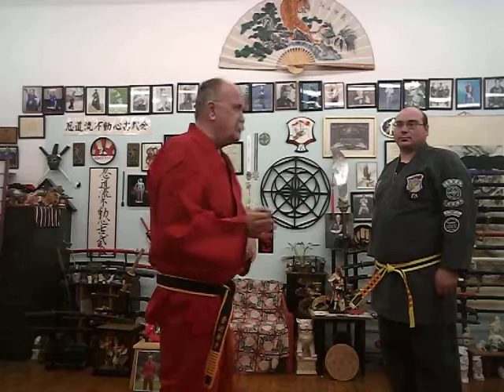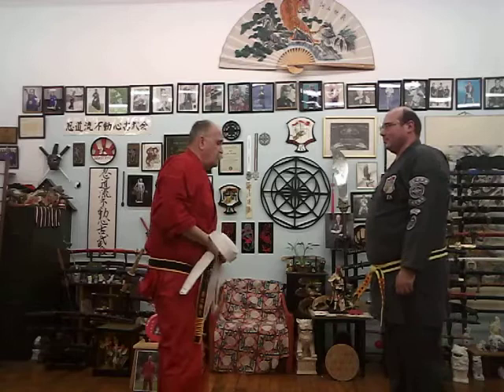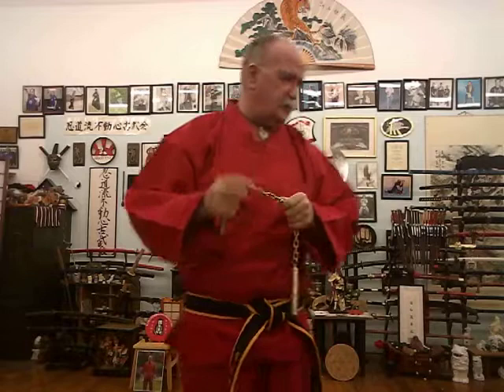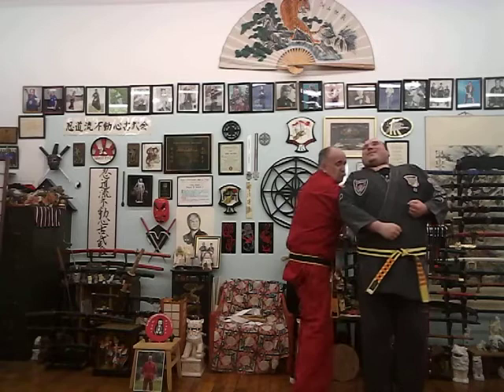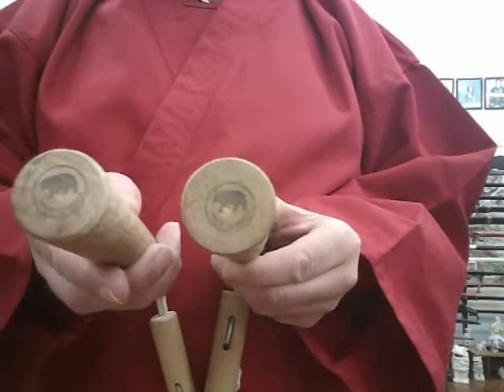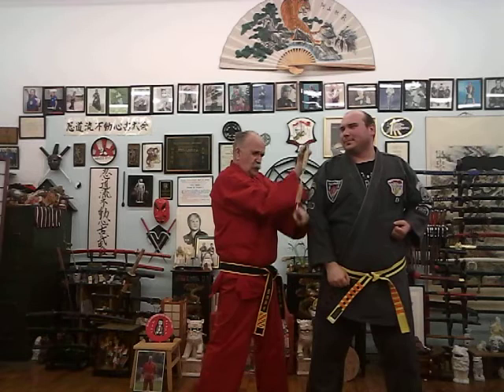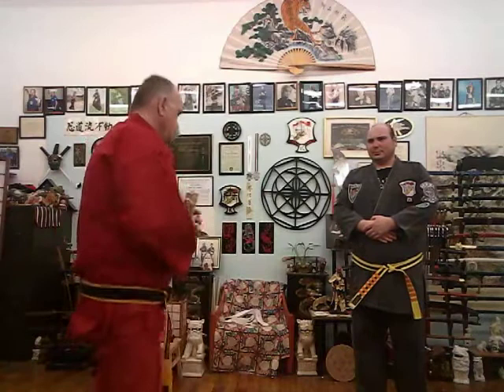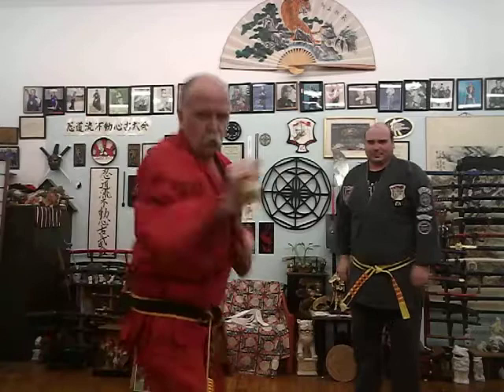Karazenpo Go shinjutsu Combination #13 with various weaponry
"Kenpo Joe" Rebelo details out this traditional belt technique and demonstrates it with various oriental weapons such as the mention I gusari and the rare yon setsu kon (4 section nunchaku)
This episode is dedicated to Master Kuang Sun Shin and Bear Brand martial arts products and East West Market Exchange in Chicago!